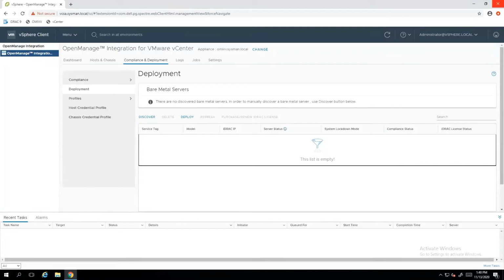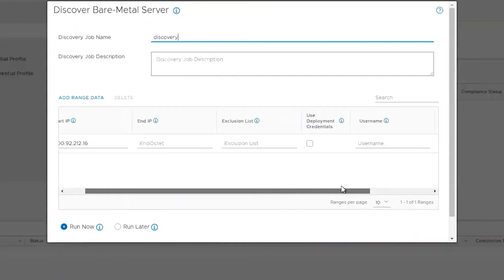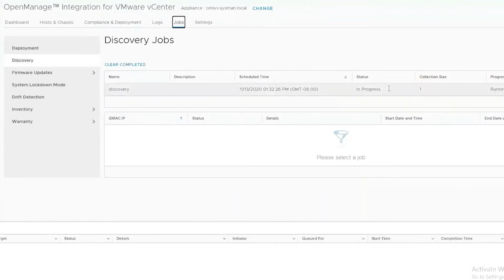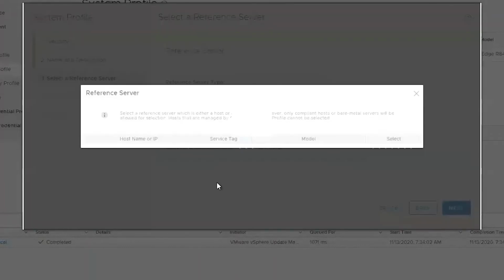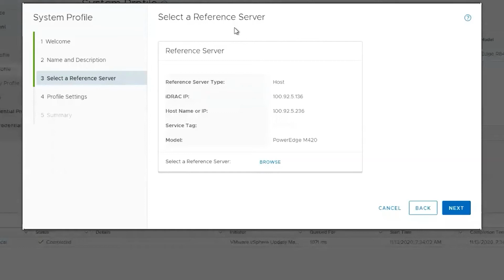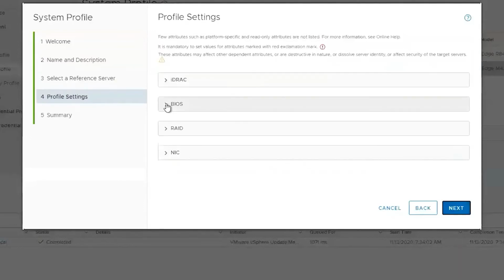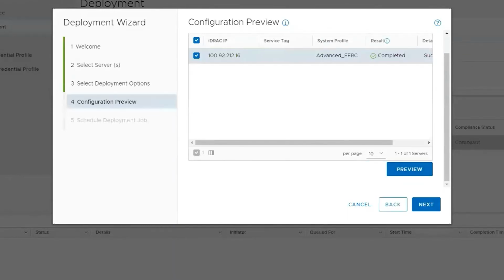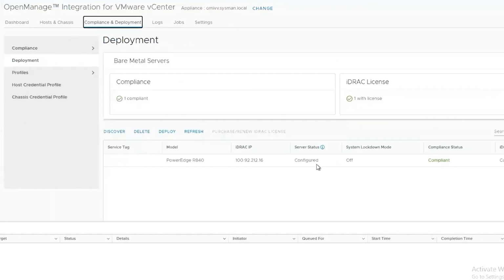OMIVV Template Deployment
OpenManage Integration for VMware vCenter (OMIVV) Template Deployment

Here's how to define and deploy templates in OMIVV.

OpenManage Integration for VMware vCenter (OMIVV) is designed to streamline the management processes in your data center environment by allowing you to use VMware vCenter Server to manage your full server infrastructure - both physical and virtual.

- Monitoring PowerEdge hardware inventory directly in Host and Cluster views and the OMIVV dashboard within vCenter
- Bubble up hardware system alerts for configurable actions in vCenter
- Managing firmware alongside vSphere Lifecycle Manager in vSphere 7.0 and higher
- Set baselines for server configuration and firmware levels with cluster aware updates for non-vSphere Lifecycle Manager vSphere and vSAN clusters
-Speed deployment of ESXi to new PowerEdge servers and add them to managed vCenters